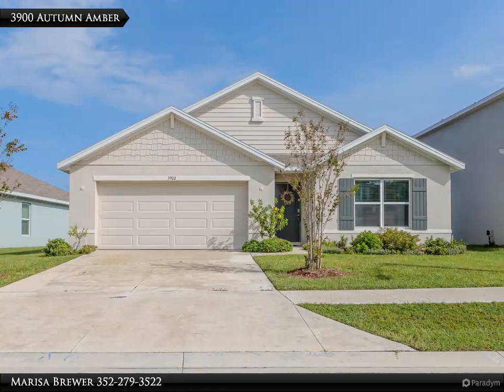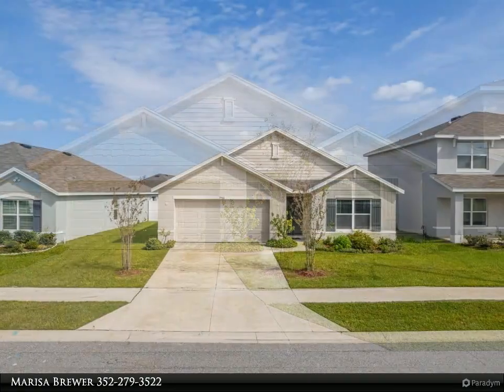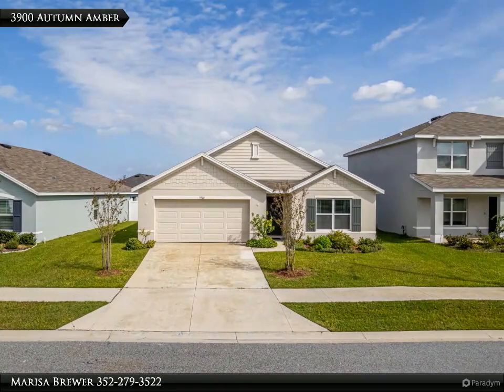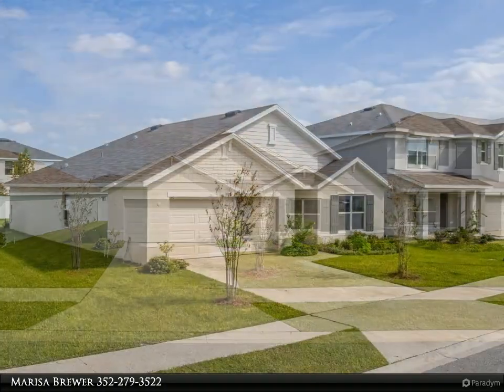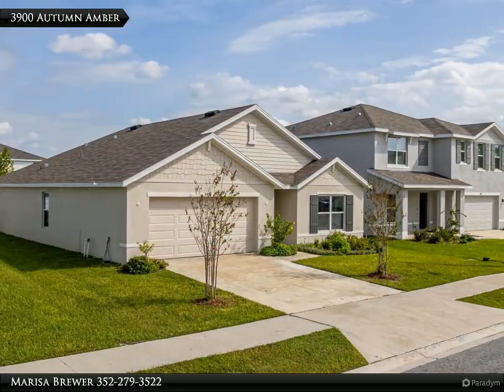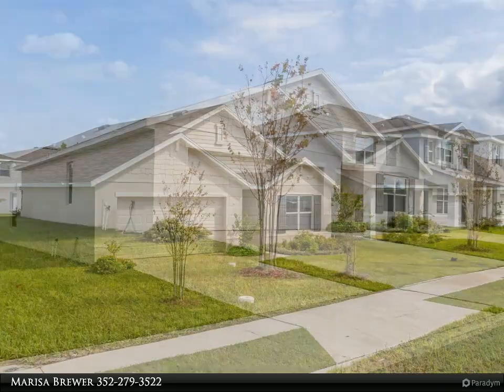Homes for Sale - 3900 Autumn Amber, Spring Hill, FL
Built in 2022 and move-in ready, make this 4 bd, 2 ba, 2-car garage home located in a gate-controlled community an excellent option for your new forever Home. Great floorplan with lots of pantry and closet spaces. The Sterling Hills neighborhood offers two community pools and a playground area. The 34609 zip code is much sought after in the Spring Hill area, close to all shopping and hospitals plus quick commute to the Veterans Expressway and down to Tampa & Saint Pete airports. The backyard is partially fenced, just add your own side gates. VA assumable loan option.

Make this your own Florida tropical getaway with great tourist attractions all nearby.
Located on the west coast of central Florida and just minutes from the Gulf of Mexico waters known for famous tarpon fishing, sponge docks, and scalloping. Did I mention all the one-tank trip options to places like #1 Voted World Famous Clearwater Beach and Saint Pete Pier, Buccaneer Bay and Weeki Wachee Springs water park home of the Mermaids with river access for kayaking and tubing, this area has miles of bike trails, horseback riding and motocross, and lots of golfing options nearby plus all the US 19 shopping, restaurants and medical.

Plus quick commute to central Florida theme parks and Tampa area cruise ship ports, theatres, and museums, plus major league and college sporting events. Come live the Florida lifestyle!

Marisa Brewer
Preferred Property Associates INC.